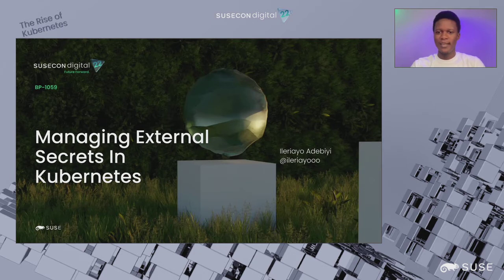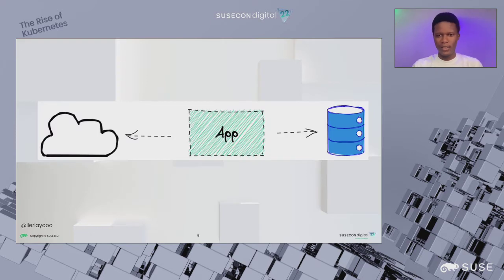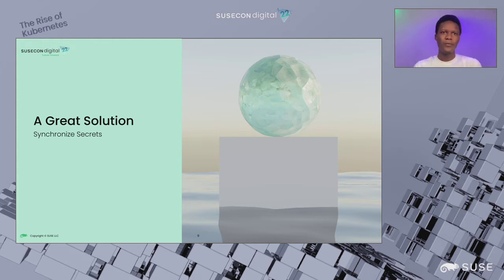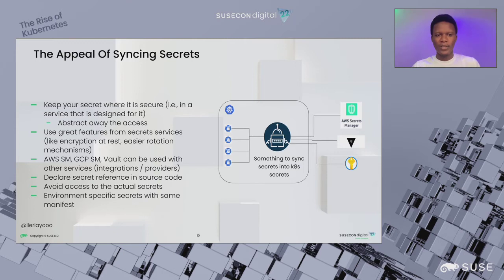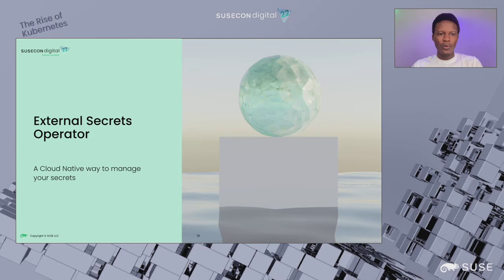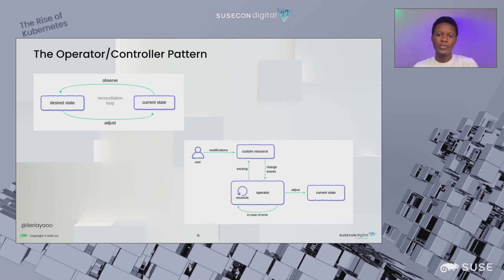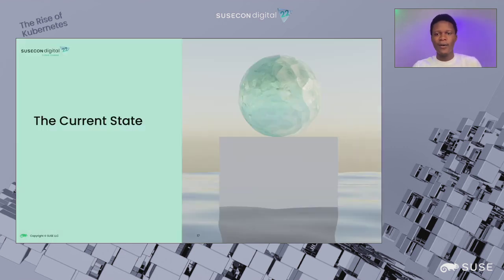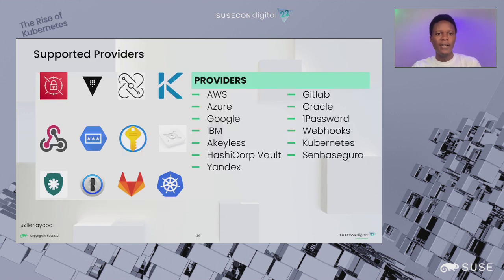Managing External Secrets In Kubernetes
Kubernetes is perhaps the greatest open source software of the decade. However, it is not best for managing secrets. The External Secrets Operator allows you to get the best of both worlds, from connecting Kubernetes to your battle-tested secrets manager.

- Speakers: Illeriayo Adebiyi
- Session code: SUSECON 2022 - BP 1059
- Session Category: Kubernetes Management
- Session Technical Level: Technical Intermediate
- Topics: Cloud Infrastructure, Security & Compliance, Kubernetes, Open Source Community Project